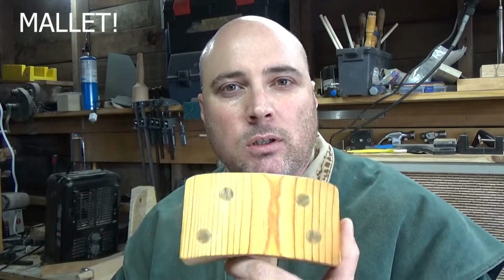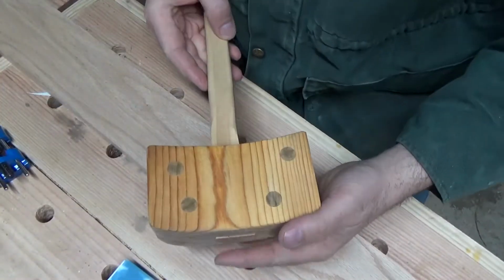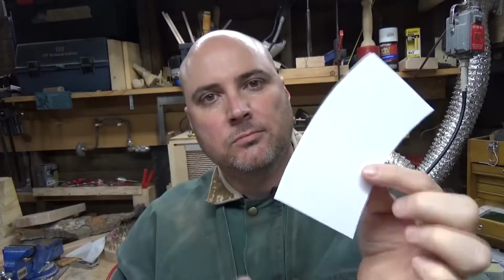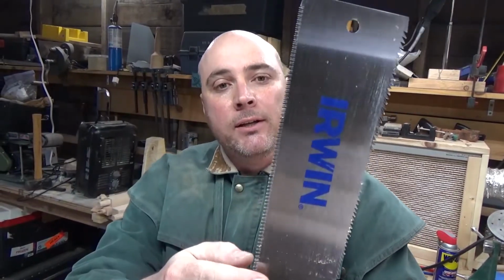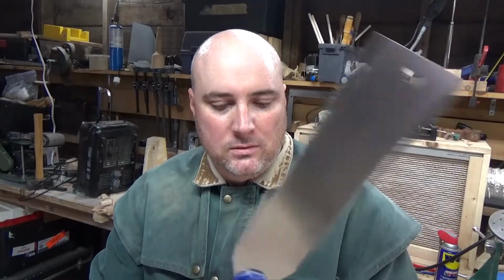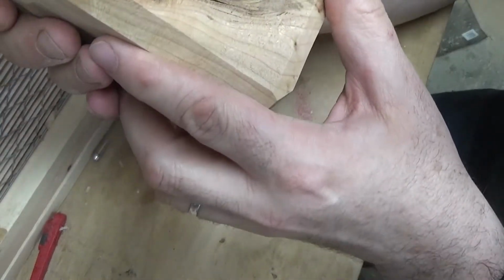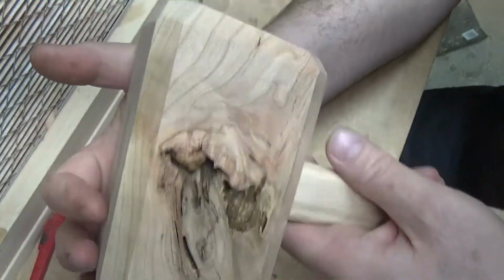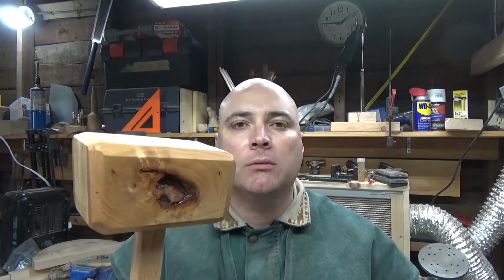Mallet Mania!!!!!!!!!!!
I needed a new mallet.  I built a new mallet.  I didn't like the first one so I made a second one.  After they were done, I loved them both.  These are amazing mallets and a lot of fun to build.